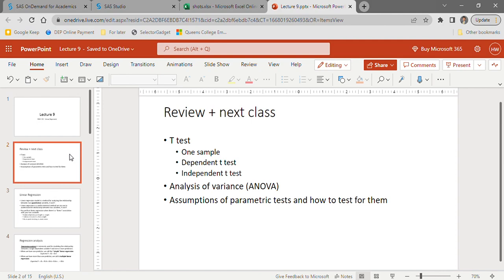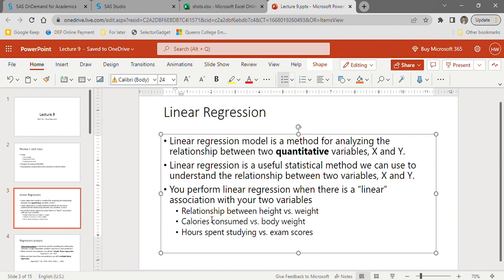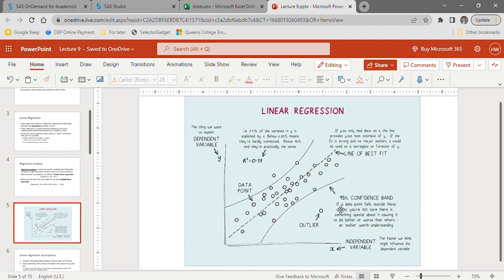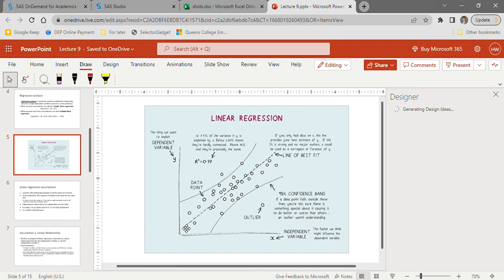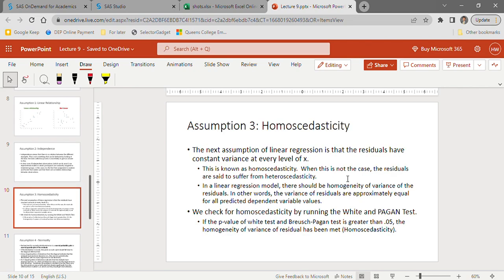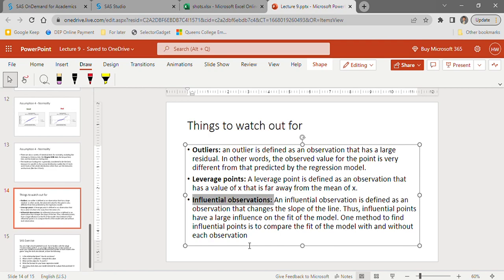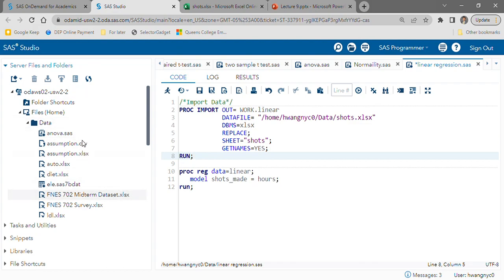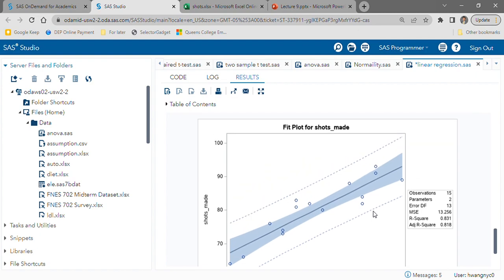Lecture 9 - Linear Regression - Part 1